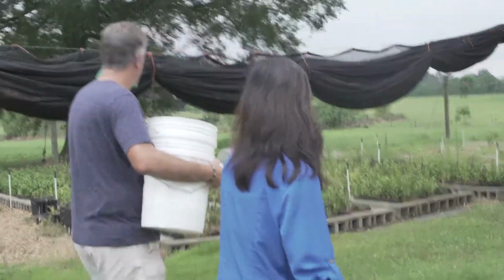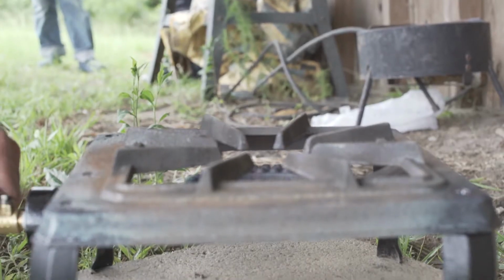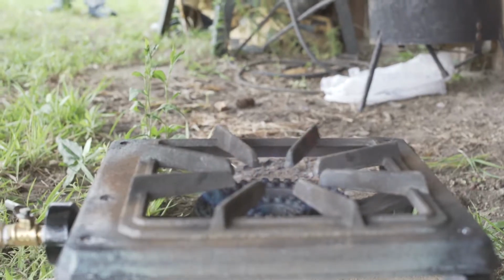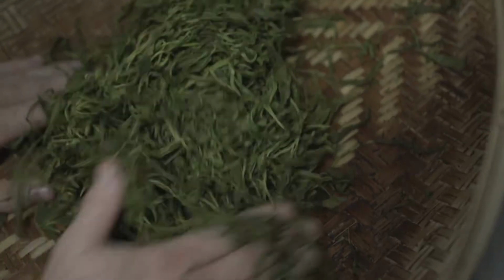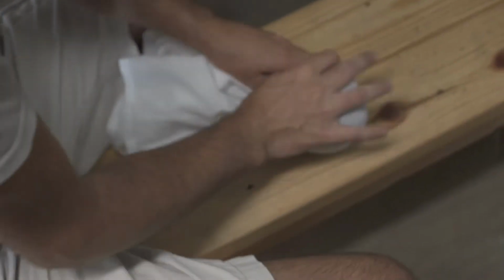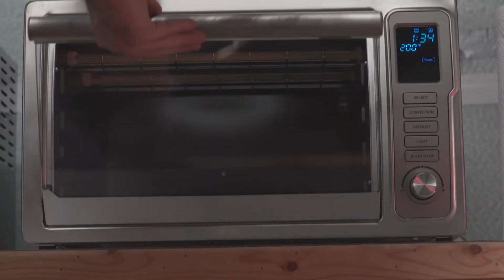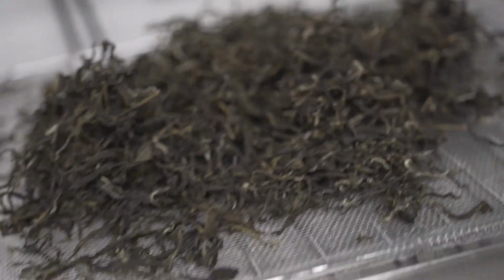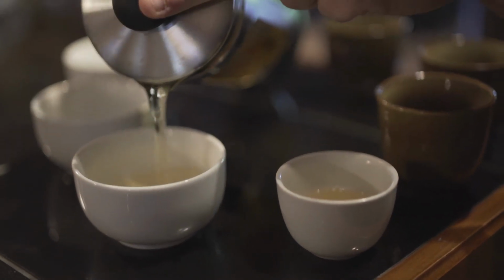The Great Mississippi Tea Company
Join us in part as we interview the Great Mississippi Tea Company about the journey their tea takes from plant to drink.

Copyright The Cultured Cup 2017
Produced by Low End Media.